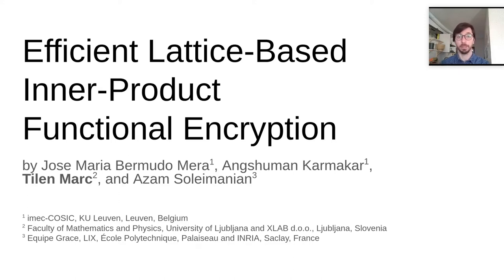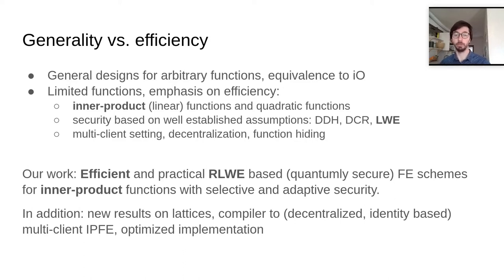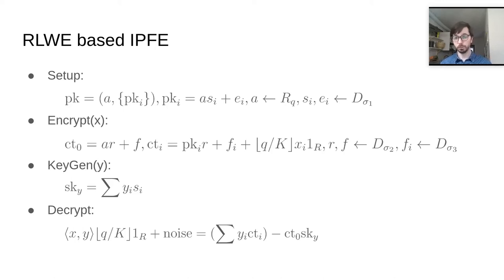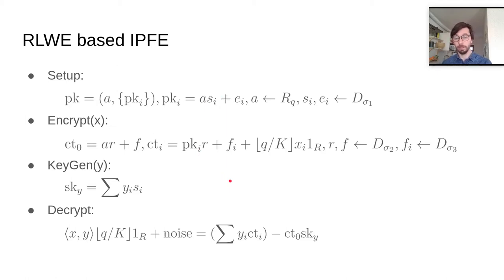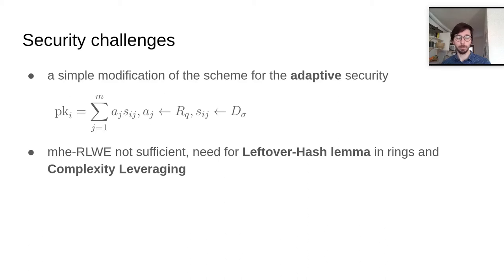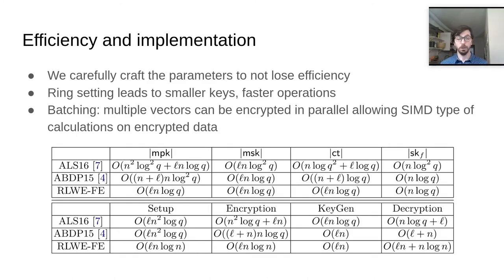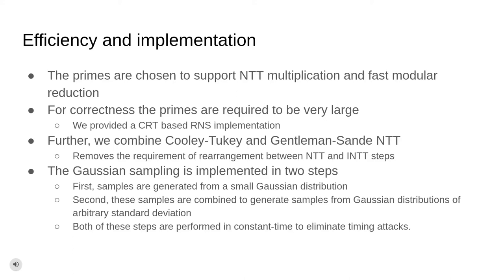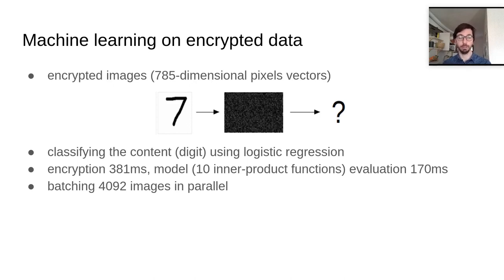Efficient Lattice-Based Inner-Product Functional Encryption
Paper by Tilen Marc, Azam Soleimanian, Angshuman Karmakar, Jose Maria Bermudo Mera presented at PKC 2022